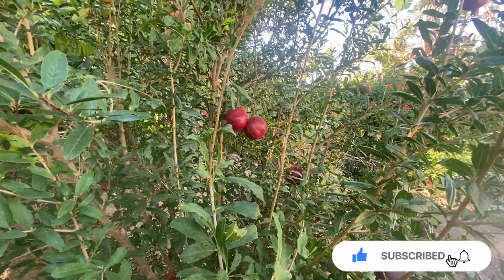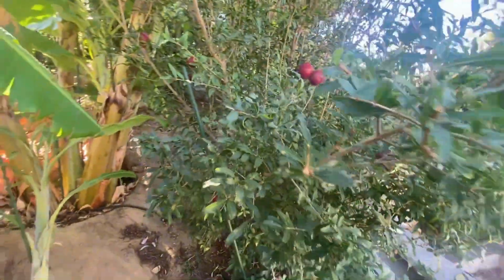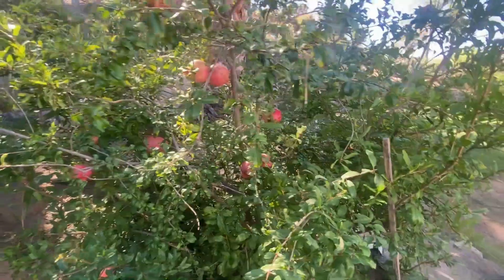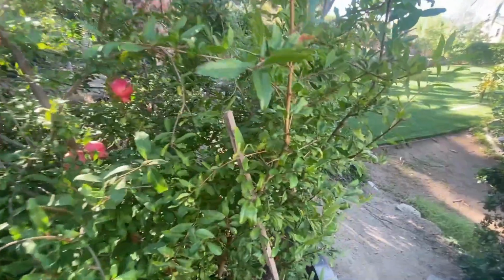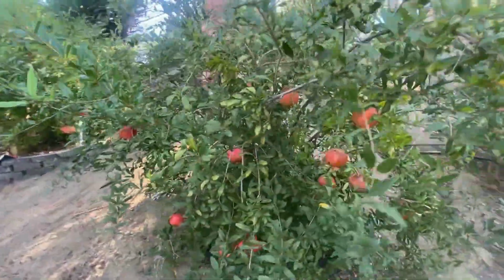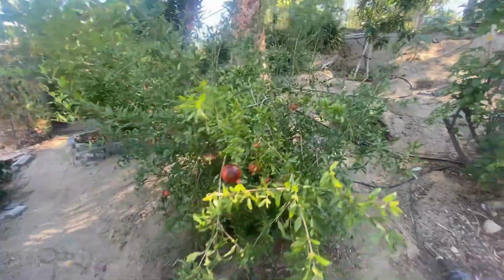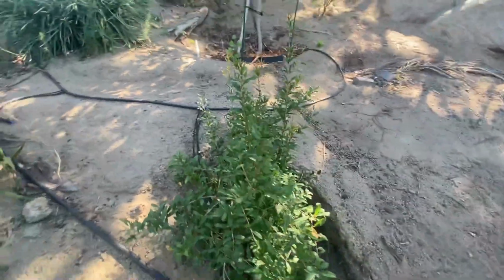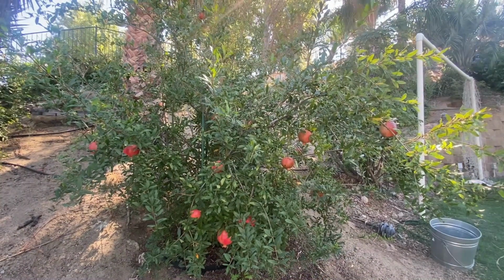Pomegranate Trees Ripening in SoCal Orchard: Grenada, Parfianka & Wonderful Varieties.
Pomegranates in SoCal orchard. In my area they ripen from September through December. Short overview and update on their progress.